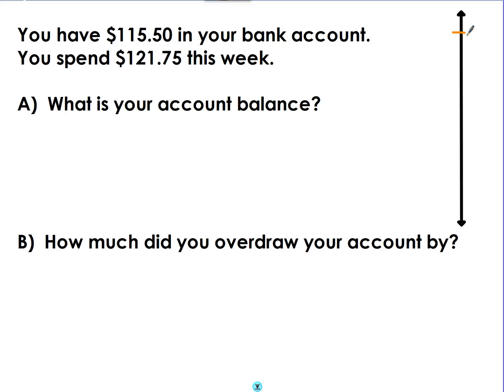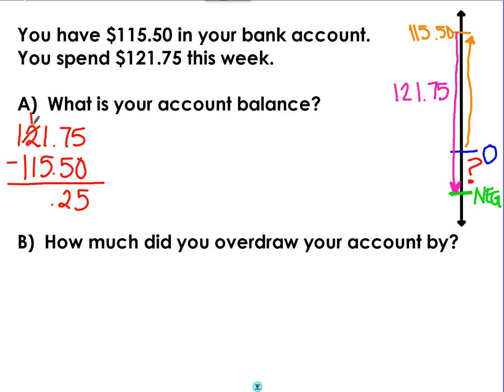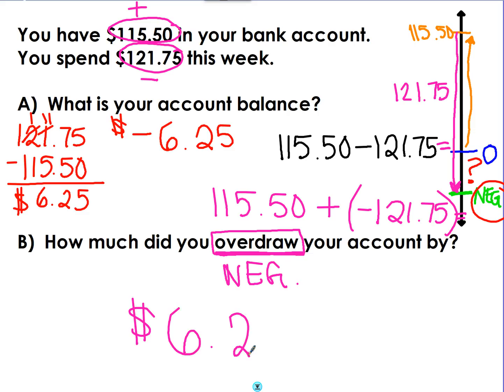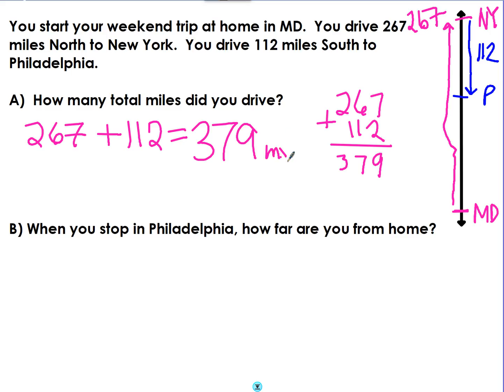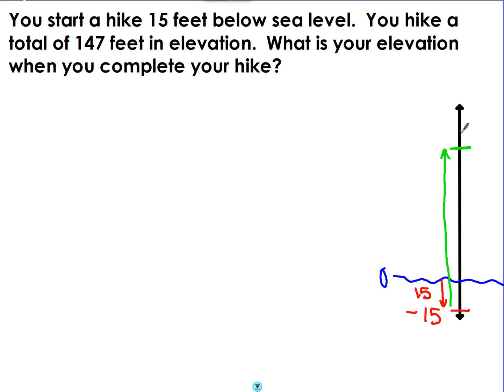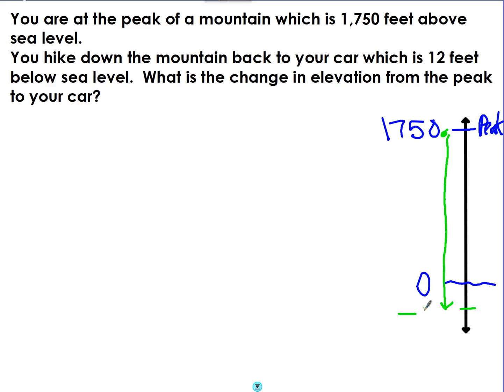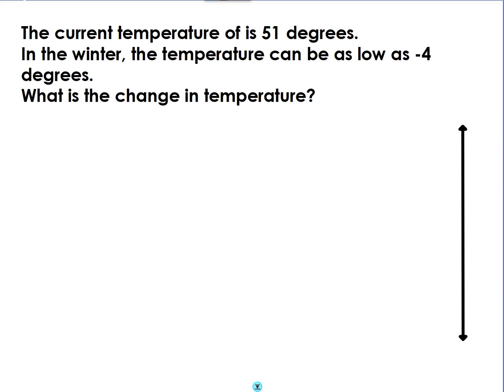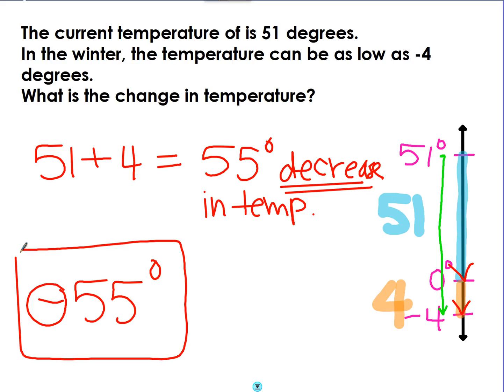IM U2T1 SLT4 Word problems